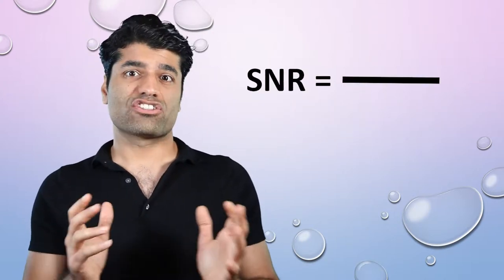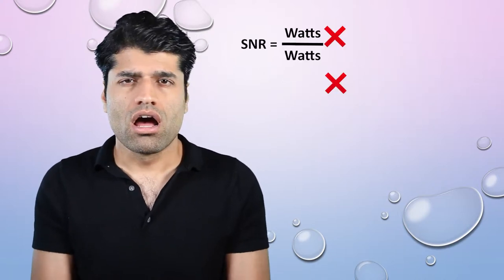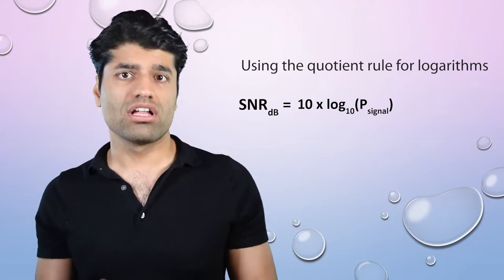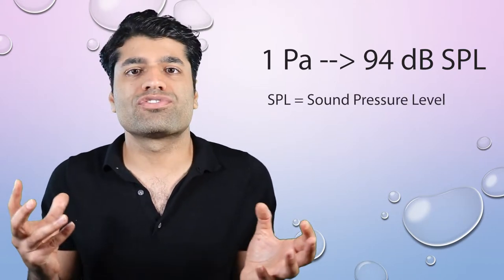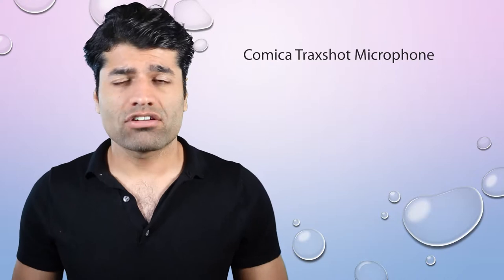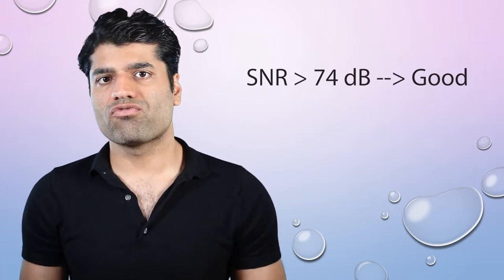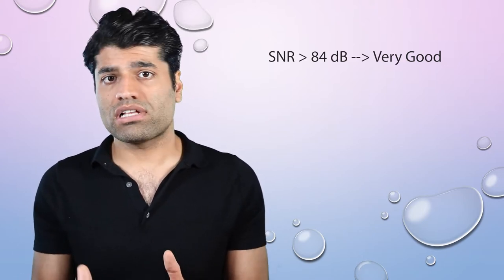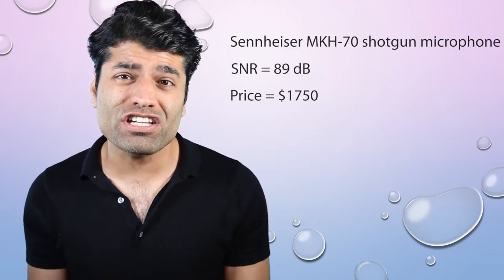What is Signal To Noise ratio (SNR) in a microphone?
One of the most important things to look for in a microphone's specification is its Signal to noise ratio or SNR. It is because SNR determines how clean the microphone's output signal will be. To select a microphone with the cleanest sound quality and minimum noise, you should aim for a microphone with the highest possible SNR value.

IMPORTANT: If you're interested to know what is considered a GOOD SNR value, then you could jump to 3:00

So, what is Signal to Noise ratio? It is the ratio of power of signal to the power of noise. Signal is the meaningful input and noise is the unwanted input to the microphone. The unit of power is in Watts (W) or milliwatts (mW). The ratio of 2 identical units, that is Watts, will cancel the units and make SNR a pure number. However, if you would look at the microphone's spec, SNR is expressed in Decibel.  A logarithmic decibel scale makes it more easy to understand because audio signals have a very wide dynamic range.

Therefore, SNR in dB = 10 x log to the base 10 of Power of signal in Watts divided by Power of noise in Watts. Using the quotient rule for logarithms, SNR in dB = 10 x log to the base 10 of Power of signal in Watts minus 10 x log to the base 10 of Power of noise in Watts. In other words, SNR in dB = Power of signal in dB minus Power of noise in dB.  The microphone manufactures use 1 pascal sound pressure with a standard 1 kHz sine wave for testing microphones. The 1 pascal is same as 94 dB SPL and it is used as the meaningful signal. Therefore, SNR = 94 dB SPL minus Power of noise in dB A.

Now, let's look at some examples, looking at the spec of Sennheiser MKE 600 Microphone, the noise is expressed in Equivalent noise level rather than SNR. That is just the Power of noise in dB. Or if you would look at Comica Traxshot Microphone it is expressed in SNR. And if you want to get the equivalent noise level, just subtract 60 from 94 and you'll get 34 dB A noise level.

Microphones with a SNR value of 74 dB  and higher are considered good and hence more expensive. You could get away with a lower SNR if you're recording a loud sound source such as kick drum, trumpet, etc. This is because the difference between the noise and the useful signal increases, which in turn diminishes the effect of noise to the overall audio output . On the other hand, it is impractical to have a microphone with a SNR of 94 dB. But, if you want to record a very soft sound source, then SNR of 84 dB and above, gives an unnoticeable level of self-noise. Very low noise microphones are also called field microphones with a SNR of 78 dB and above. One of the quietest microphone that I've come across is Sennheiser MKH-70 shotgun microphone with whooping SNR of 89 dB and a price tag of 1750 dollars!

SNR is relevant only to active microphones because of the inherent presents of self-noise in active microphone. It doesn't mean that if you would record with a passive microphone in a noisy environment, the mic won't pick up any noise. SNR is explicitly referred to the self-noise of the microphone and not the external noises. The self-noise is generated by electronic components of the microphone itself directly or indirectly. Directly means when the desired signal passes through different components of the mic, it gets distorted and hence generate a direct noise.

By increasing the sound source volume by bringing the sound source closer to the microphone and/or making it louder, we could reduce the microphone gain. The mic gain increases both the useful signal and the noise. So, the less gain we use, the less noise we get. Whatever microphone you got, you'll have to try to reduce the external noise.

Introduction - 0:00
SNR definition - 0:29
Equivalent Noise Level - 2:22
Good Microphones SNR value - 3:01
Best SNR value Microphone available - 4:05
When SNR is important - 4:24
What is Noise in SNR - 4:44
Please SUBSCRIBE - 5:31